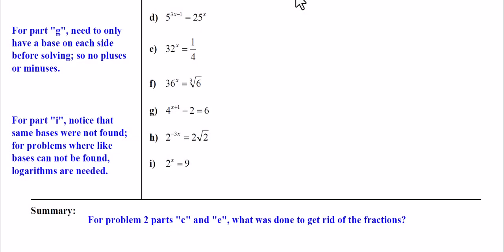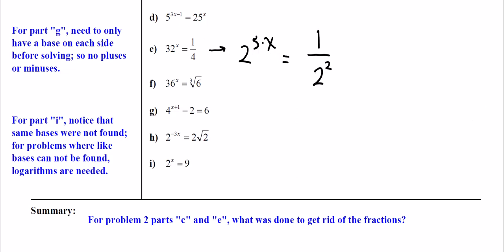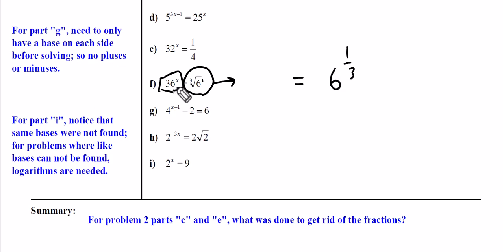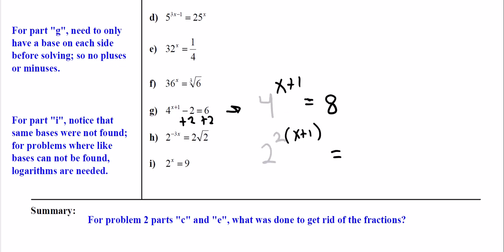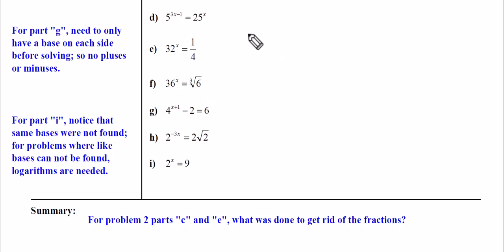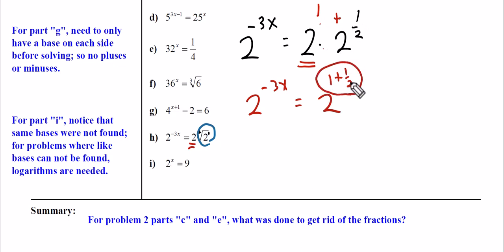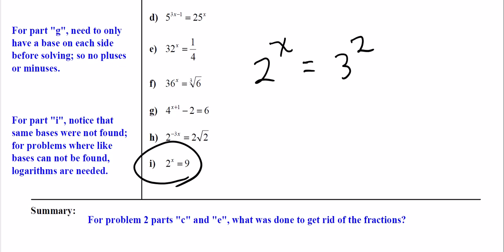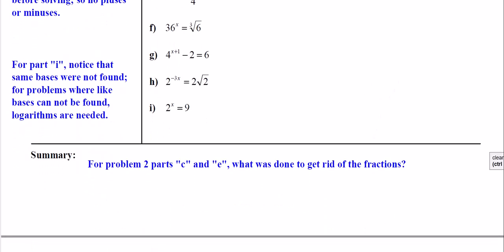Exponentials Video Part 2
Covers Problem 2 parts, d, e, f, g, h, and i.  Covers summary.